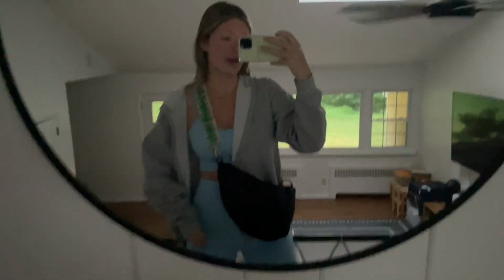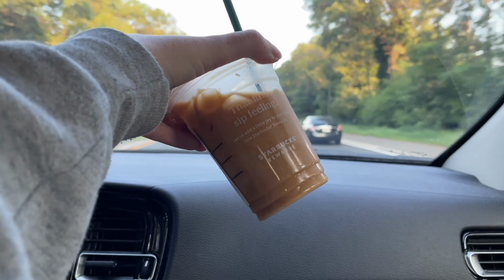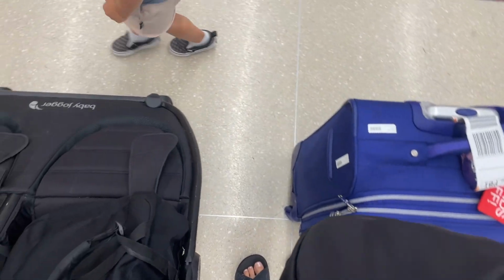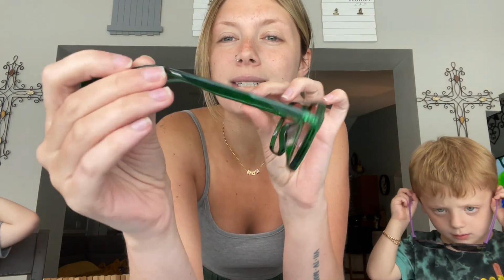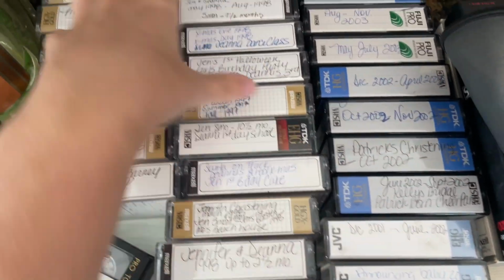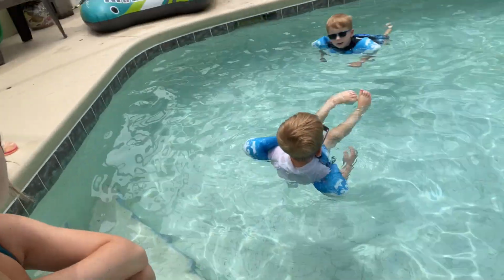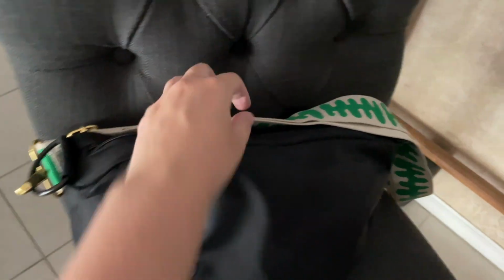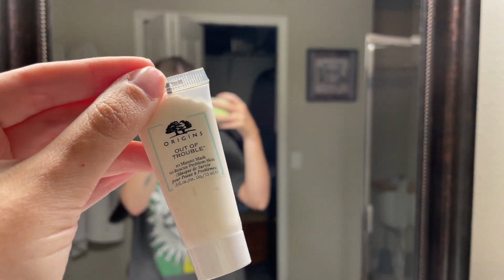Florida vlog: travel day with twins, Amazon haul, Citymouse diaper bag review, and MORE!!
Hey guys!! It is finally time for our summer trip to Florida! This vlog started with our travel day down to Fl! I feel like I have mastered traveling with the twins solo! We then landed and spent some time with family. I gave you a little Amazon haul of things I ordered down here AND give you a little review on my Citymouse Diaper Bag that I am seriously in love with ! I hope you enjoy!!

Toddler sunglasses
Green sunglasses
Swim shirts

Follow Citymouse at citymouse_ny on Instagram !

Firmoo glasses: Stone50
Amazon Storefront

*** Links mentioned above are commissionable through various sites. You are not charged any more or less when purchasing via those links. THANK YOU to everyone who continues to support me, I could not be where I am or do any of this without you!